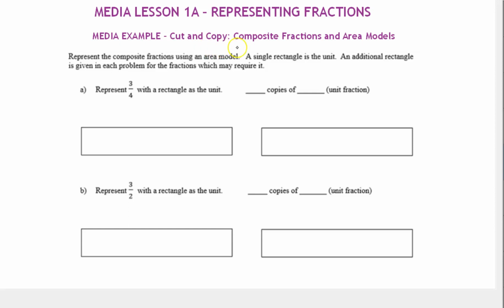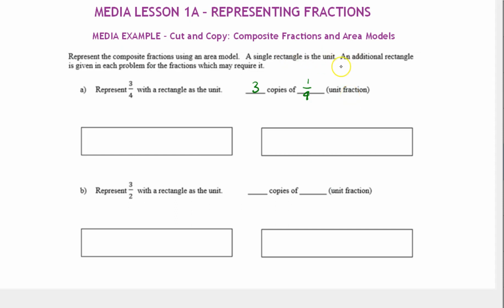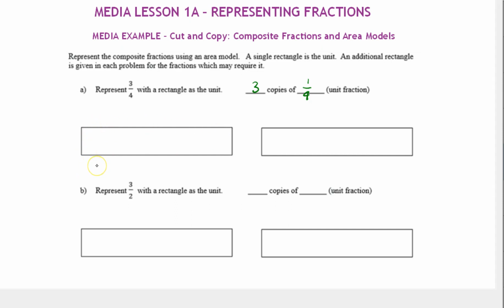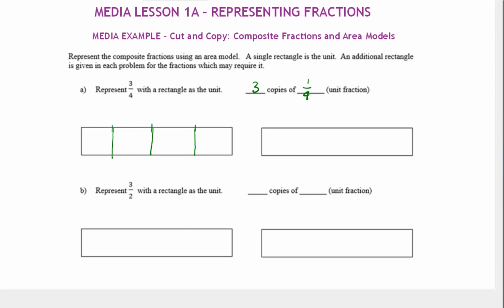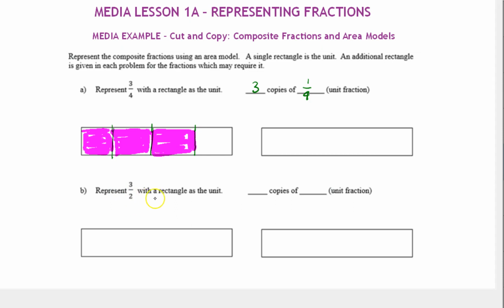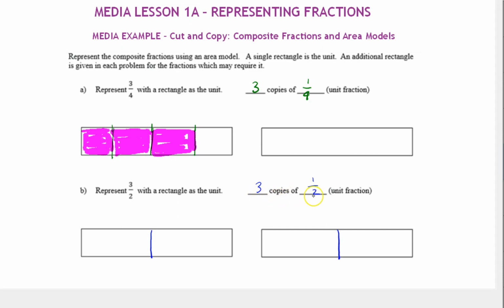NS2 Media Lesson 1 Problem 14ab